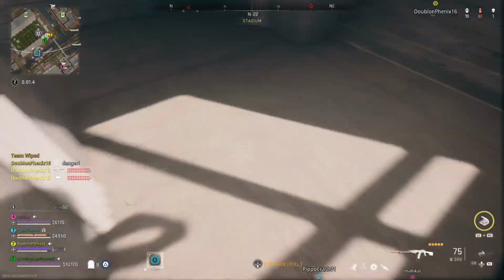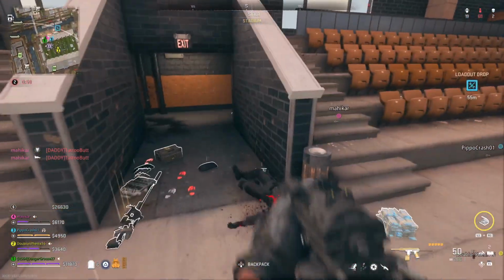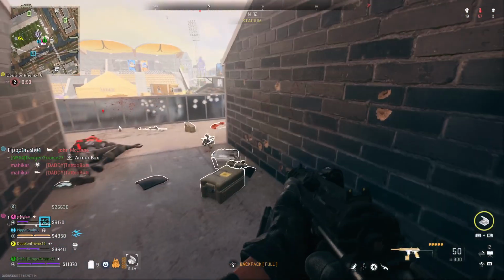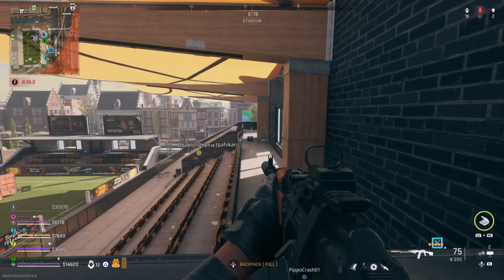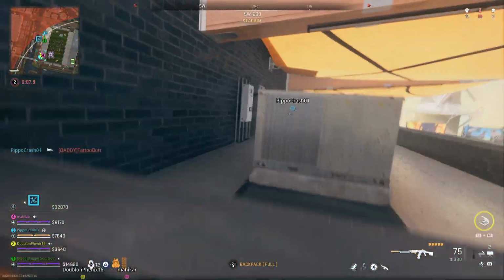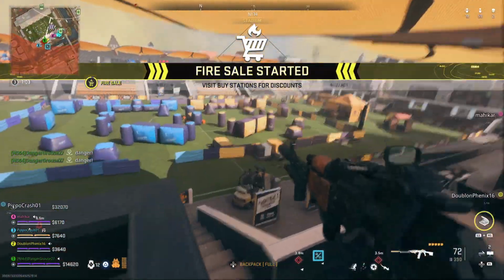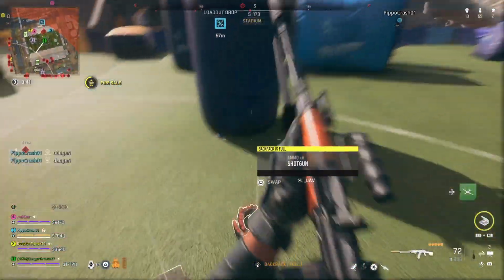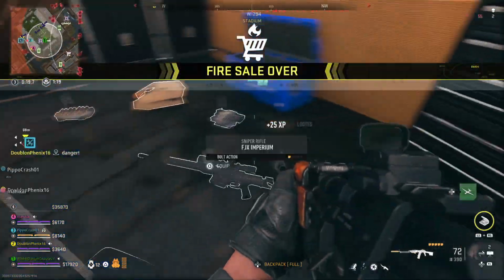Call of Duty_20231123224248